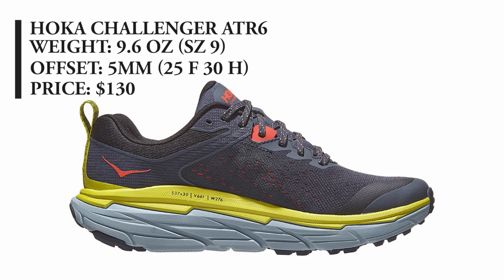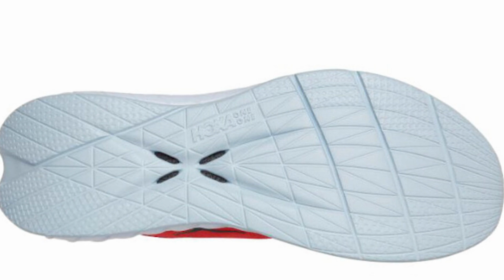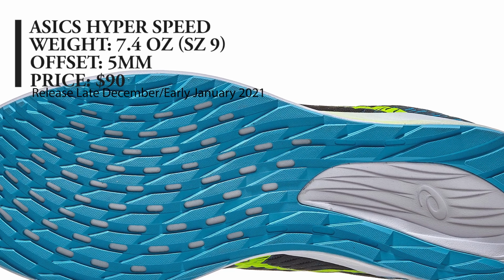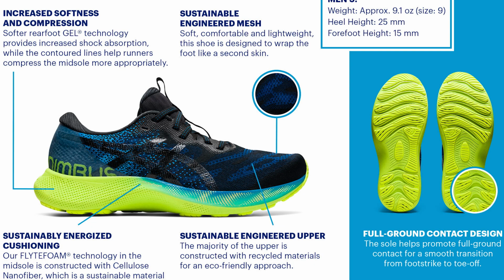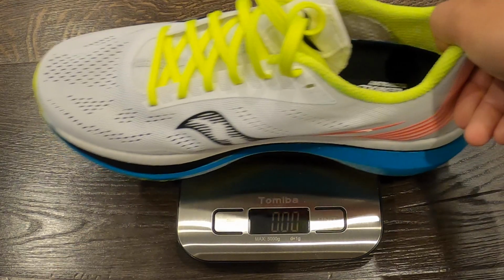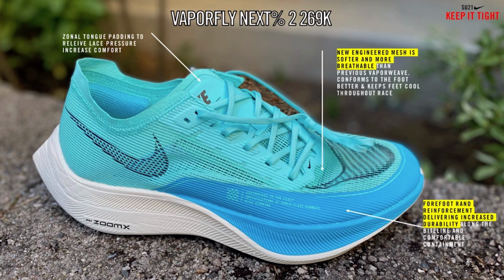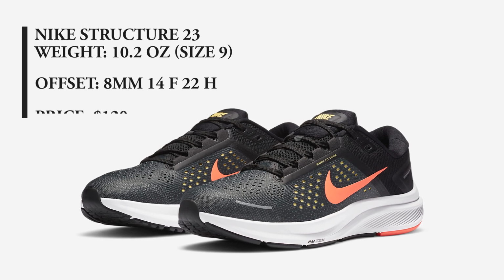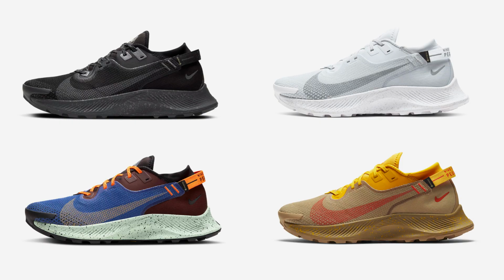SHOE TALK EPISODE 2 RUNNING SHOES Release Updates November 2020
This month we look at HOKA, ASICS, SAUCONY, and NIKE as wells as leaked prototypes of the Vaporfly Next% 2, Carbon X2 and Endorphin Pro 2.